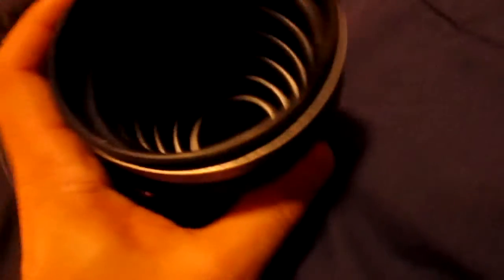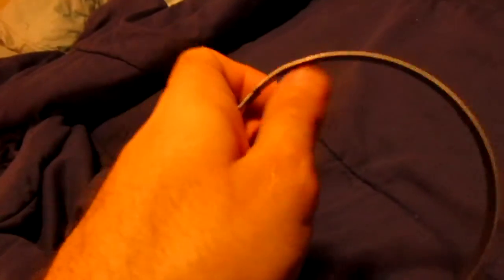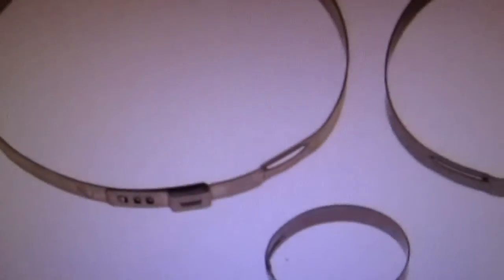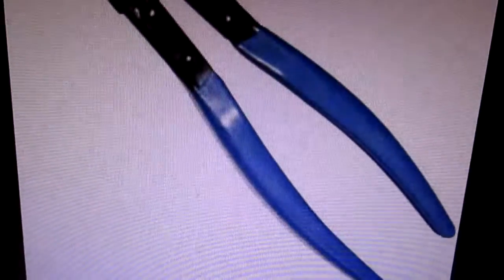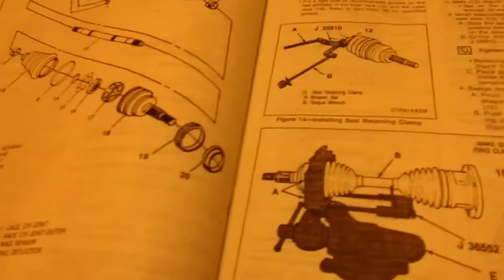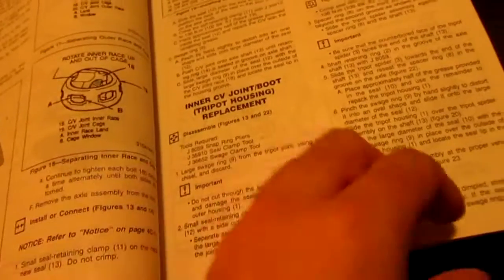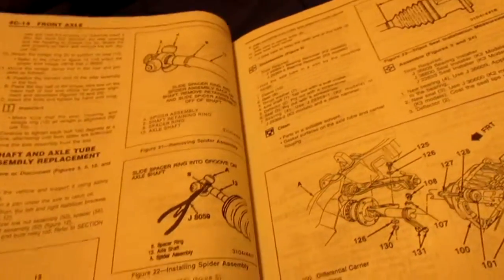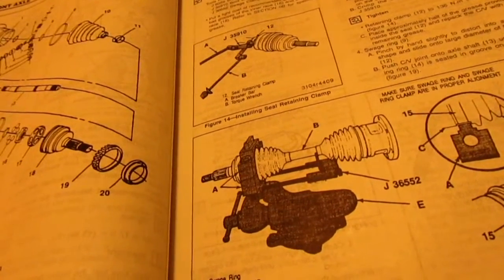CV boot ring screwing up the day What the heck is this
SWAGE!  Apparently SWAGE is used on cables too, Like on the Tow truck winch cable, the END of the cable was looped where the hook is and the cable collar was SWAGE'd.  There is so much to hardware...